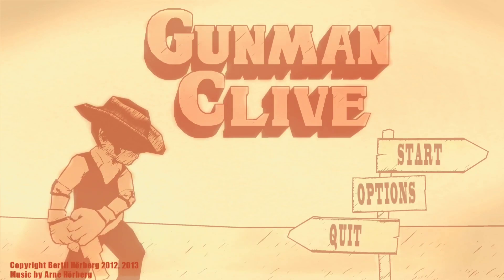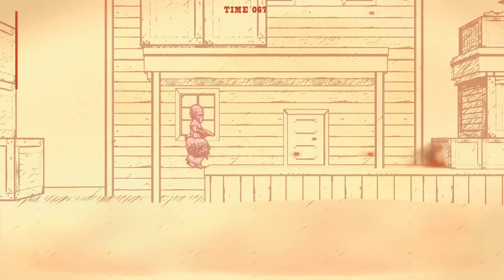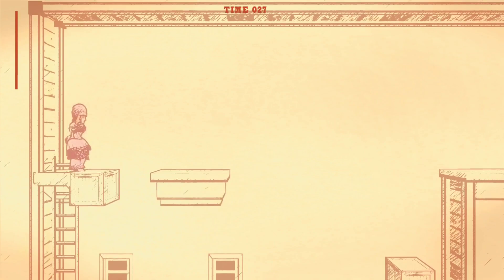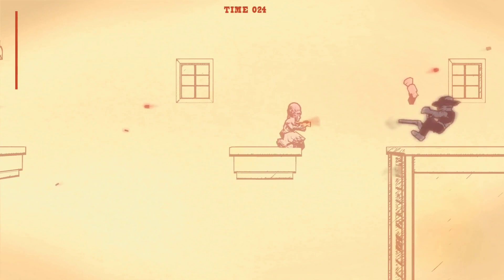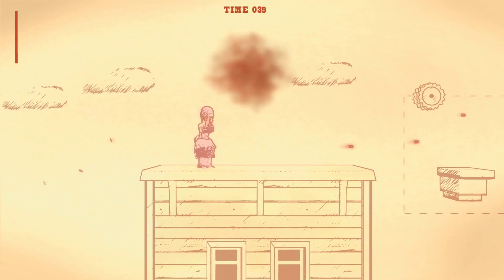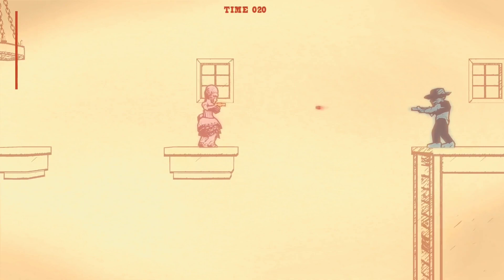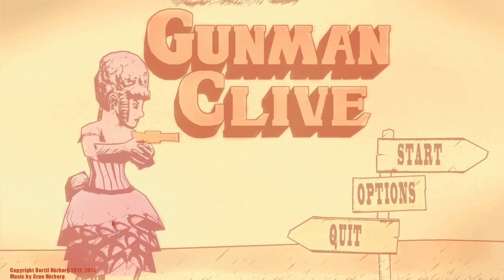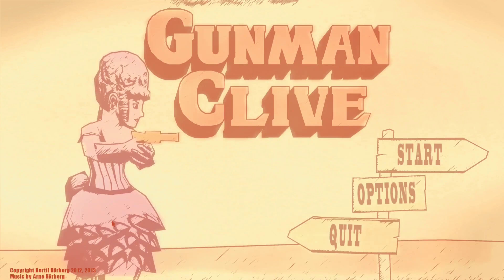Never Ending Backlog: Gunman Clive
We're back after some exciting weather events on the Never Ending Backlog! Today we are reviewing the Swedish indie game, Gunman Clive, by Hörberg Productions. If you like westerns, indie, artistic, side-scrolling, or really affordable games, then I think you should check out this one (plus it's available on mobile devices, Nintendo Switch, and Nintendo 3DS).

There are parts of frustration in this game, and some of them probably could have been avoided; however, this game exudes creativity and grandeur in their art styles, their soundtrack, and the overall simplicity (yet challenge), of this game. So, saddle up partner, it's time to game.